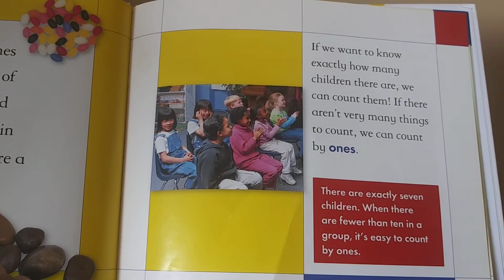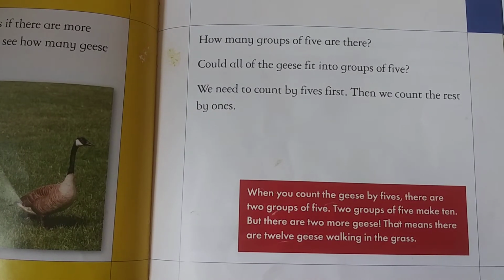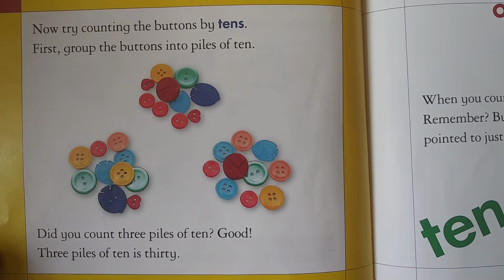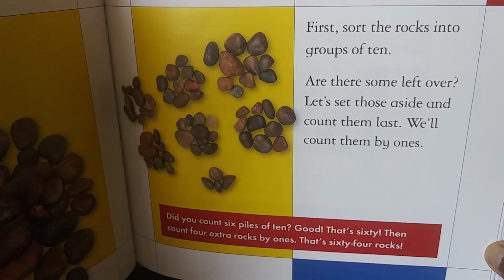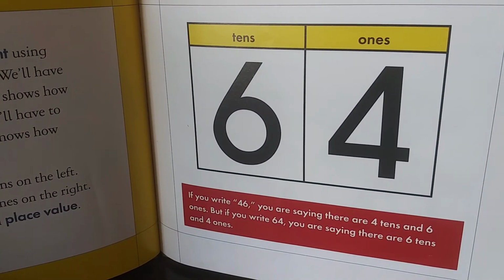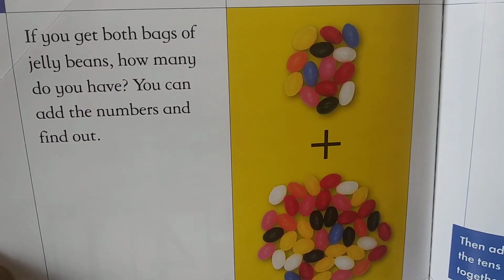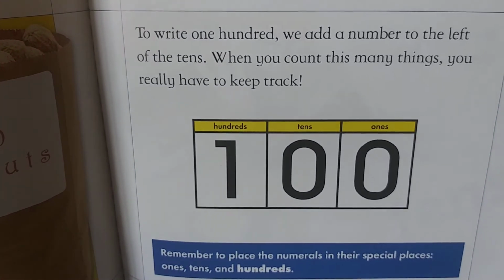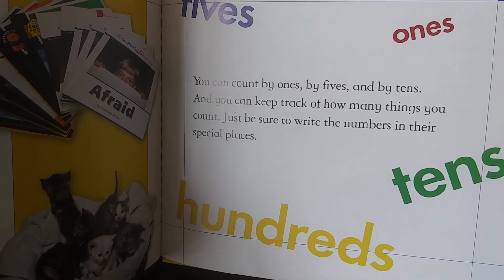Counting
By Sara Pistoia.